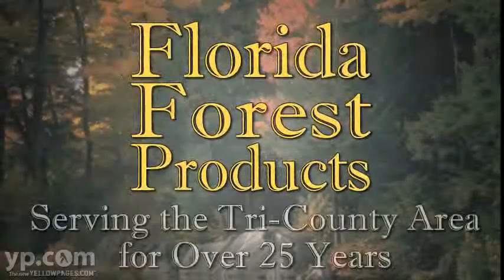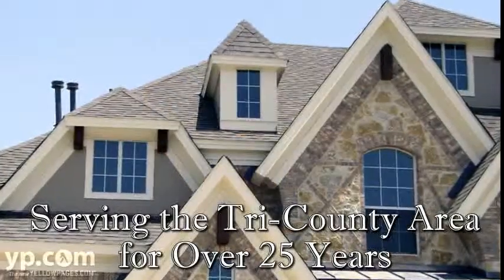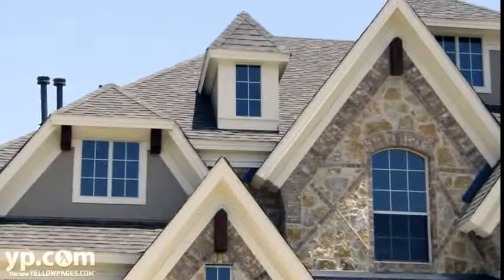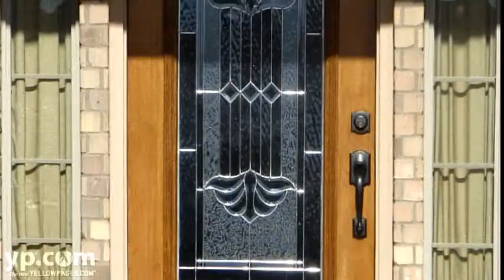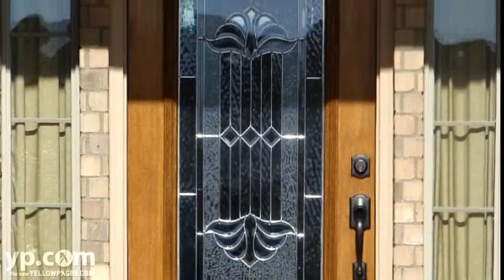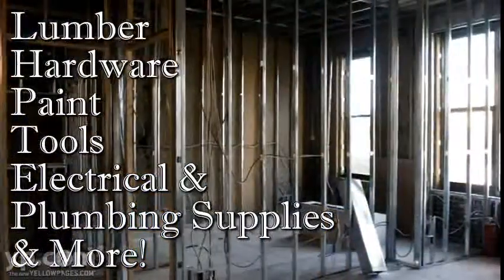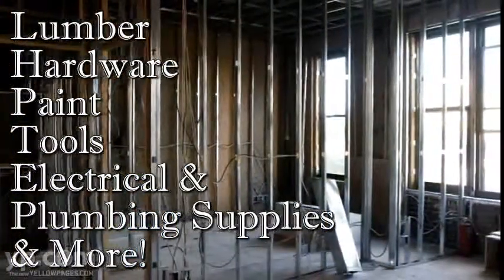Florida Forest Products Cross City Lumber Building Materials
Have a big project? Florida Forest Products in Cross City has everything you need. They offer plenty of building materials including lumber, plywood, trusses, windows, insulation, drywall plus appliances. They also have truck and tool rentals for your convenience.